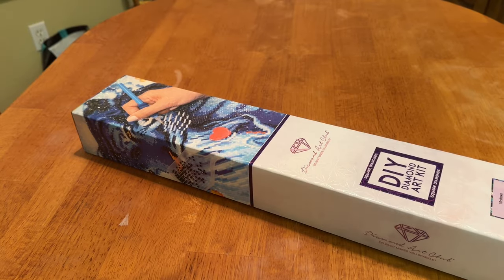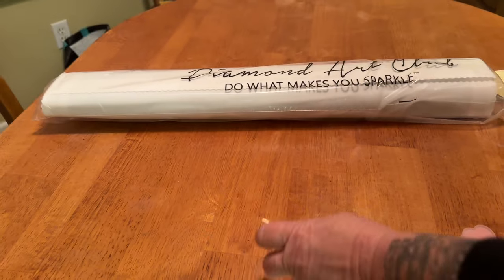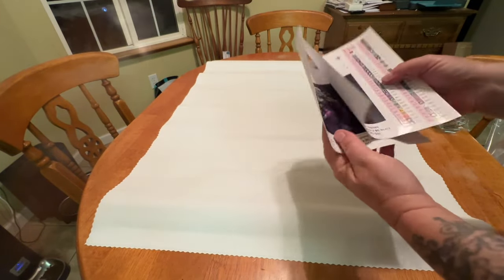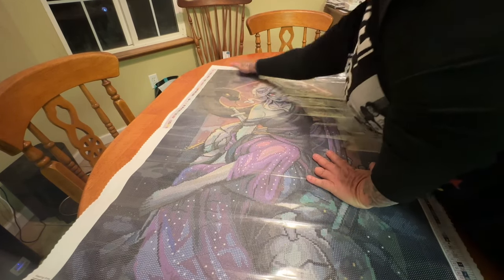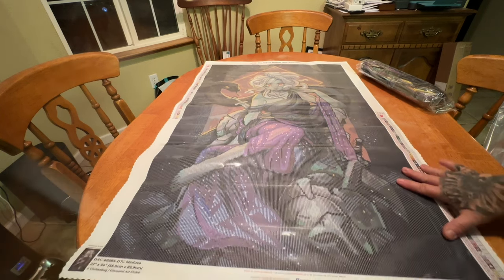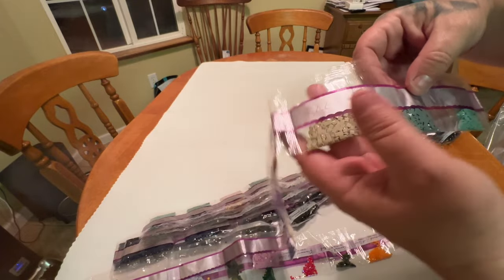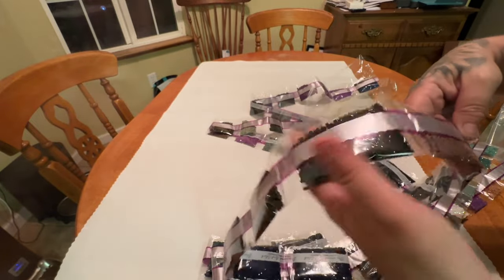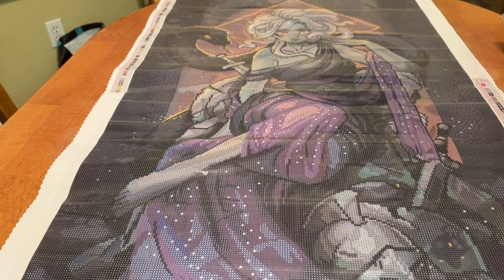First Look: Diamond Art Club Medusa By ChrissaBug!!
Hi Everyone,

 I am so excited to show you this amazing kit from Diamond Art Club and the artist ChrissaBug! Her art has really grown on me and this one is no exception. I absolutely lover take on Medusa! The kit will be linked below and I hope you enjoy this!

Code: MIRANDA20